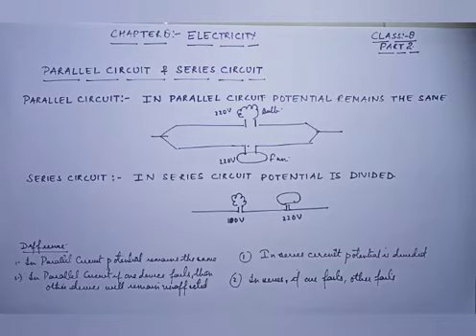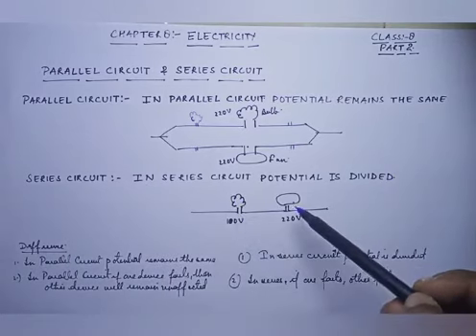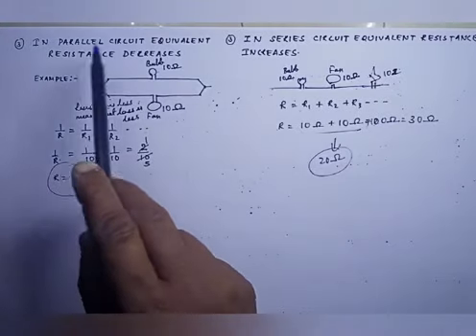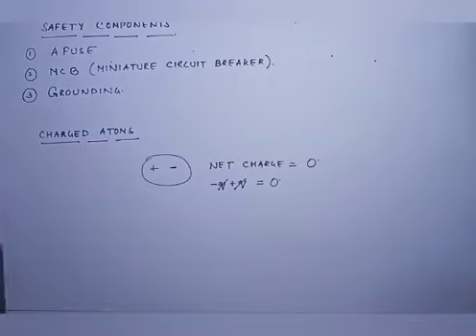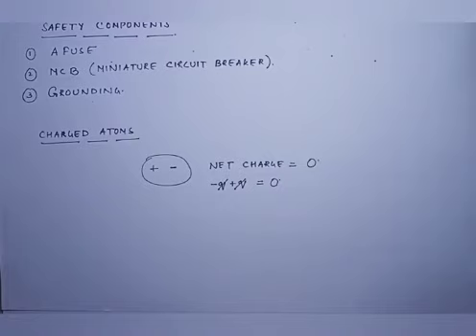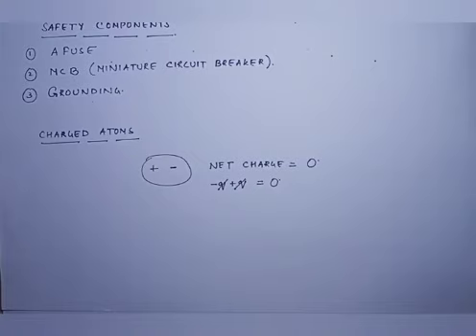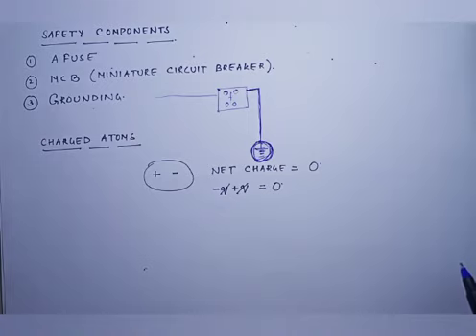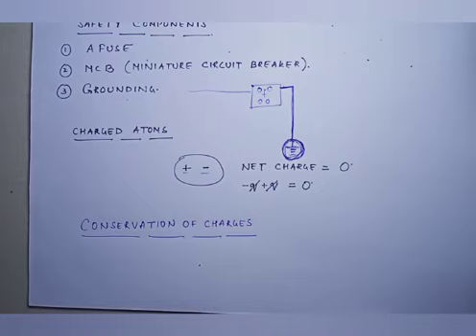Class 8 physics Ch Electricity Part 2